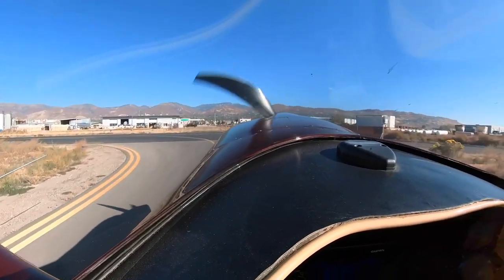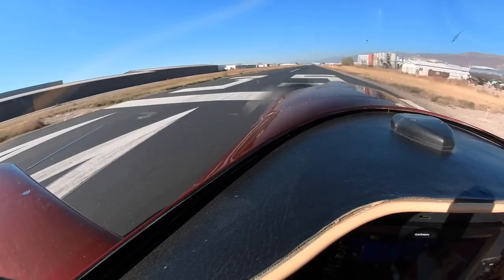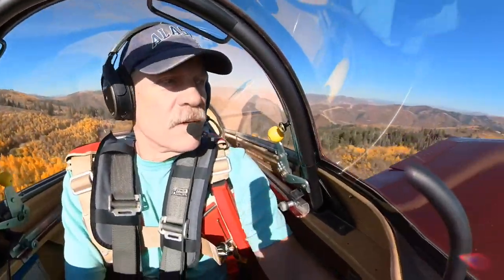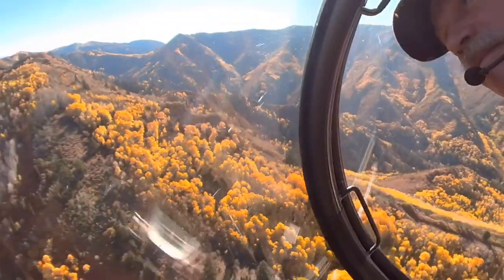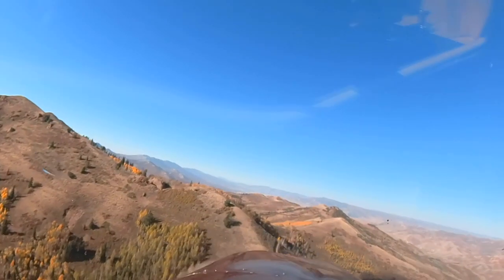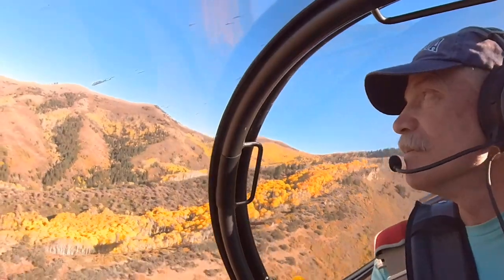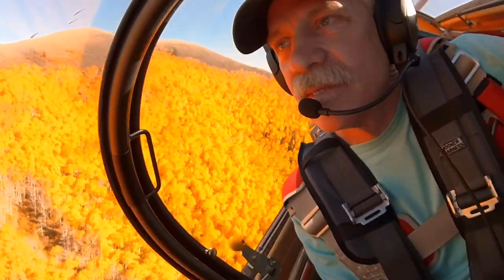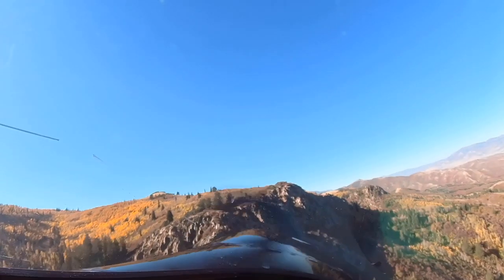Fall 2022 Rocket Flight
F1 Rocket and Harmon Rocket, Vans RV. Utah Fall colors in the Wasatch Mountains, Searching for the perfect explosion of Fall Colors. Aspen in the Fall.  Its a quick Rocket Ride a few minutes east of Salt Lake.